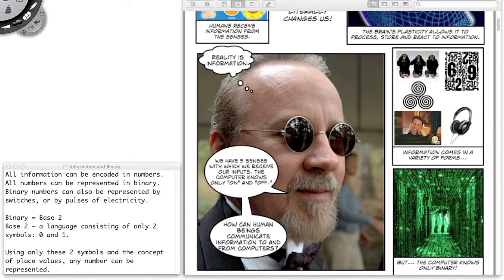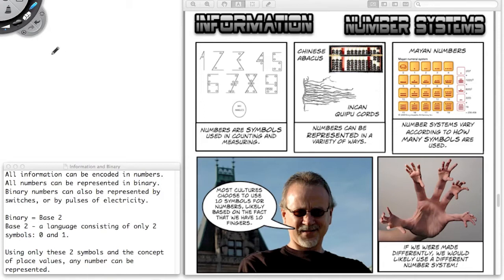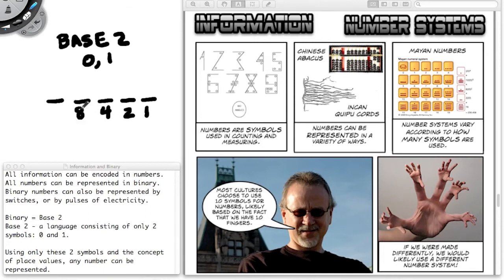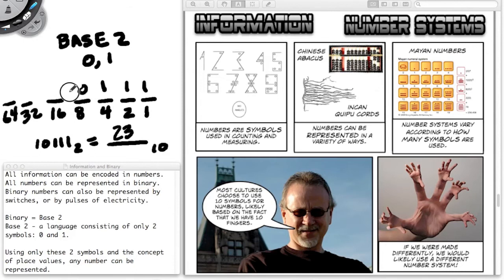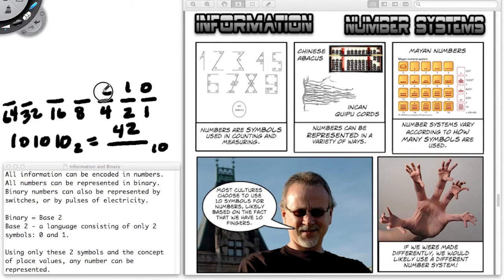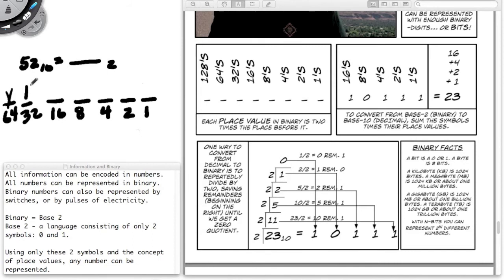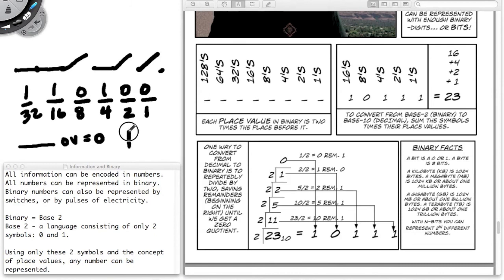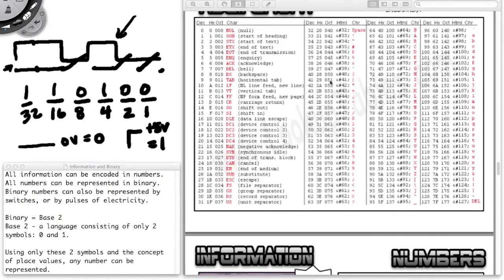CSIT1110 Video 3 - Binary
This video presents a quick introduction to the binary number system and video is used by students enrolled in Pellissippi State Community College's "CSIT1110 - Introduction to Information Technology" course.